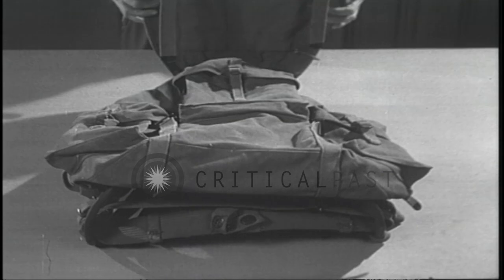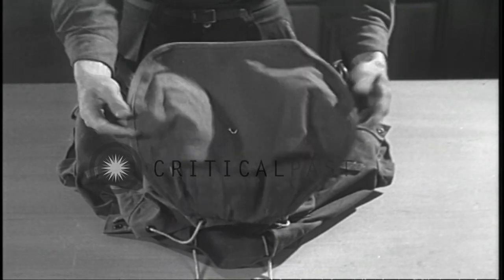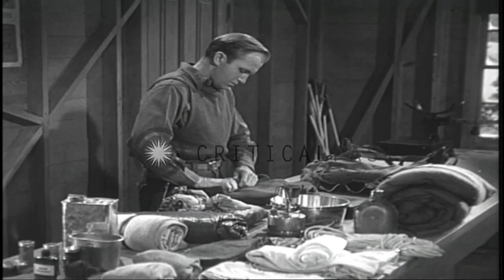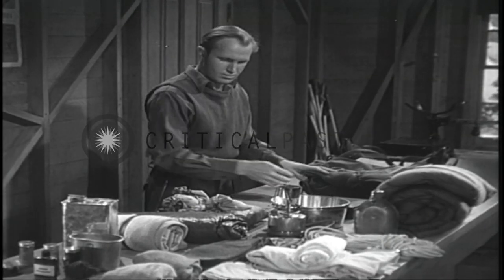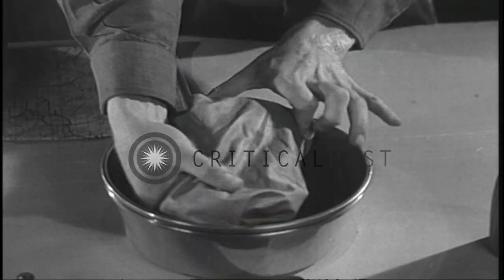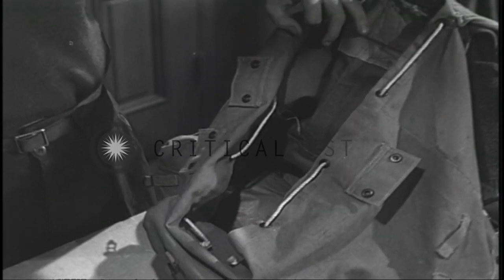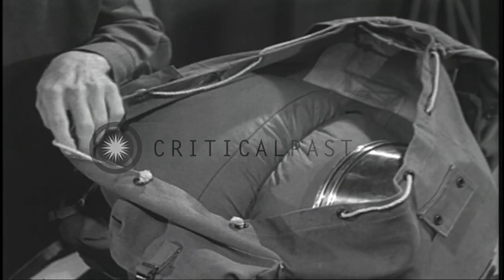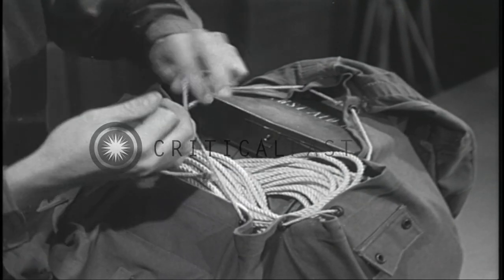A ski trooper places skiing equipment inside a rucksack in an equipment room in t...HD Stock Footage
A ski trooper places skiing equipment inside a rucksack in an equipment room in the United States.

Skiing equipment for ski troopers in extreme temperatures in the United States. A ski trooper shows a light waterproof rucksack in an equipment room. Padded shoulder straps, a webbed backrest and a light weight metallic frame are displayed on a table. The equipment is carefully rolled before being placed in the rucksack. A stove placed in a case and then into a bowl, a map case placed at the back of the rucksack. The extra clothing is put in the main compartment and the fuel is placed separately to avoid contamination. Small equipment is placed in a canteen cup and put inside the outer case of the rucksack. Socks, mittens and a white gun cover are packed in the side pockets. A pan is placed in the main compartment. A canteen in the sleeping bag. The sleeping bag, a white rucksack cover and a patrol kit are put inside the rucksack. The top flap and the side compartments are closed. An ax is hooked outside the rucksack. Location: United States. Date:  1942.

57,000+ broadcast-quality historic clips for immediate download.